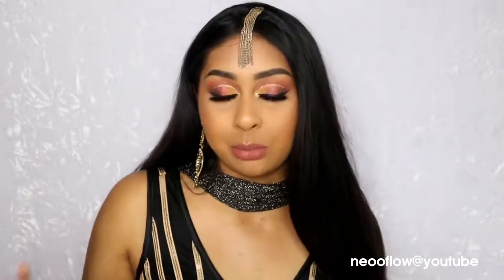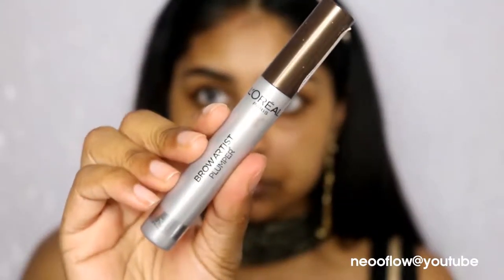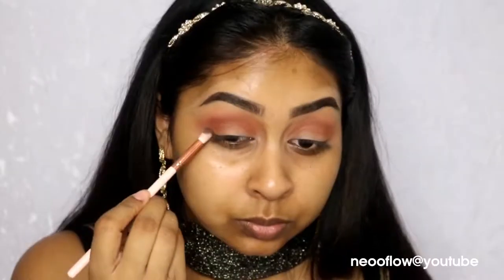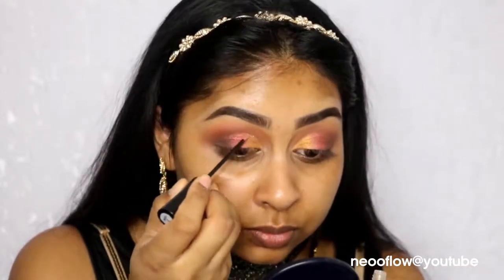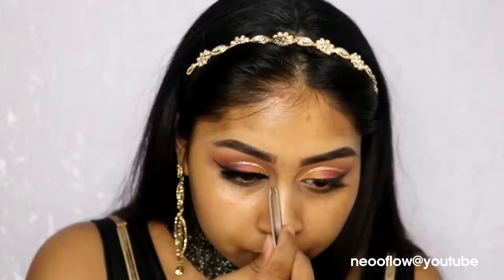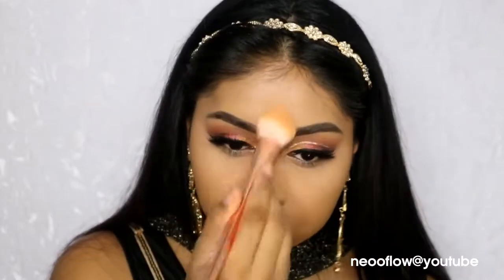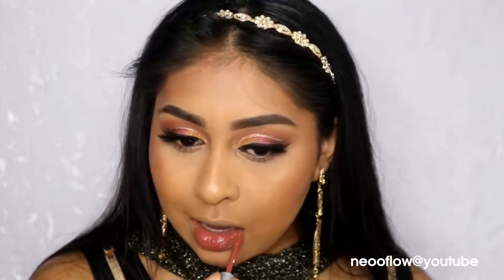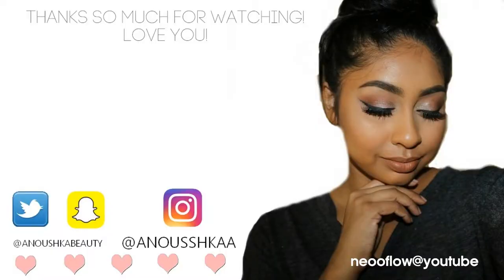Indian Wedding Makeup Transformation 2018